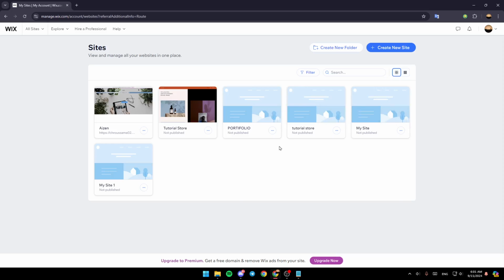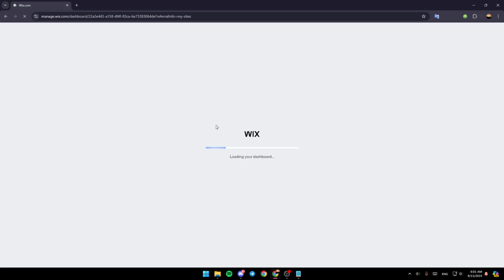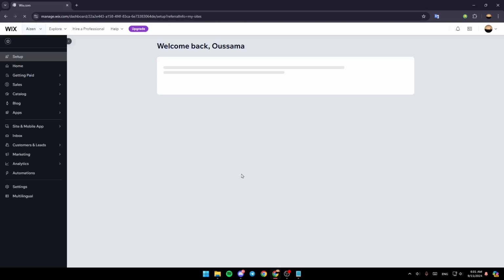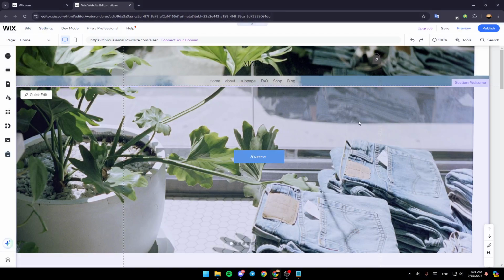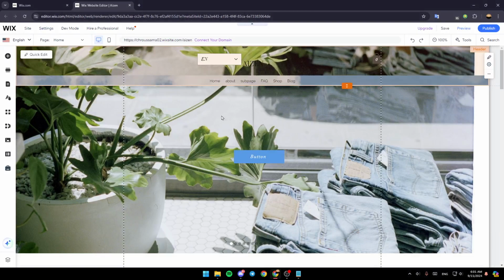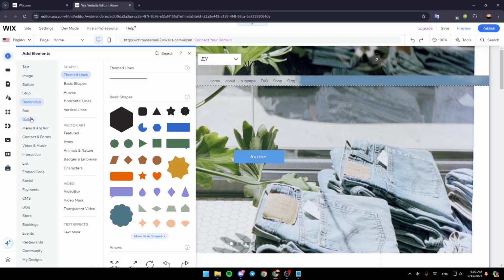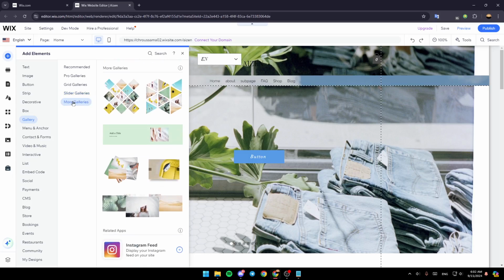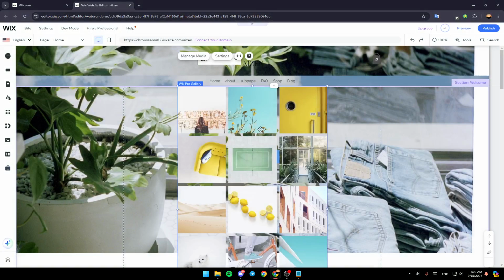How To Add Wix Pro Gallery Tutorial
Today we talk about add wix pro gallery,wix pro gallery,wix gallery tutorial,wix pro gallery tutorial,how to create wix photo gallery